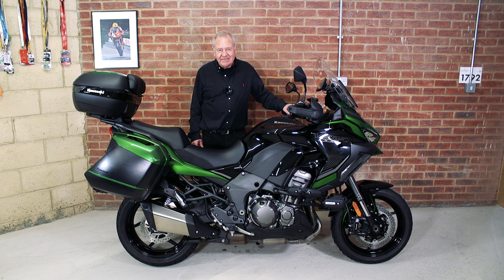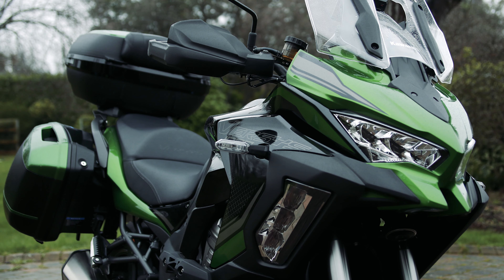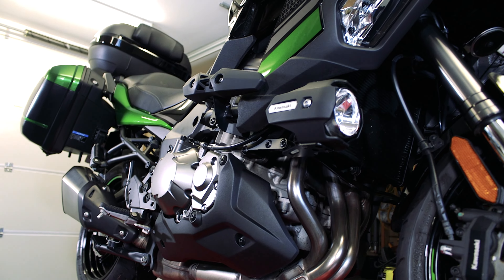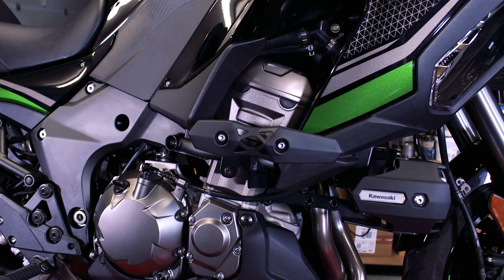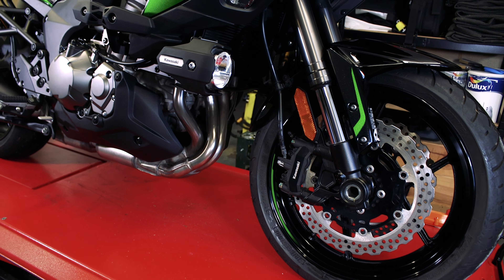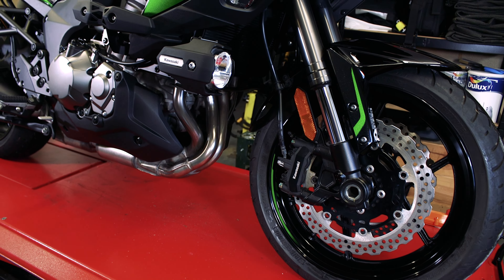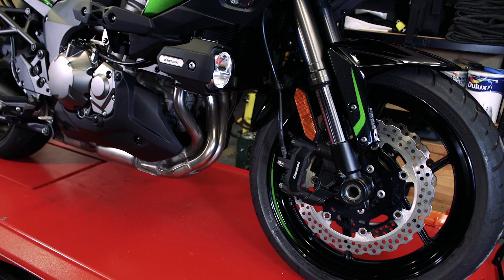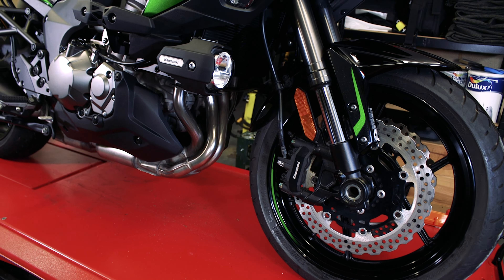The MAM Journals- Kawasaki Versys 1000 SE GT . Easy to respect, hard to love?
Having tried a number of the straight 4, adventure and sports tourers, when I was offered the chance to try the Versys 1000, I was delighted to do so. Kawasaki's big adventure tourer is fitted with a detuned version of the 1043 cc engine that they use in the excellent Ninja 1000 SX , sports tourer.

How did I get on?  Fantastically equipped for touring , very comfortable and competent,  is this the bike we should all buy , but probably won't?

Comparing my Suzuki GT to my BMW R1250GS .. A slightly controversial comparison for some 😂, can be found at